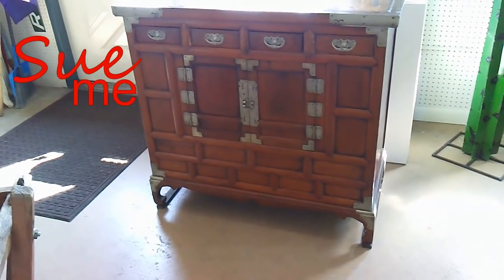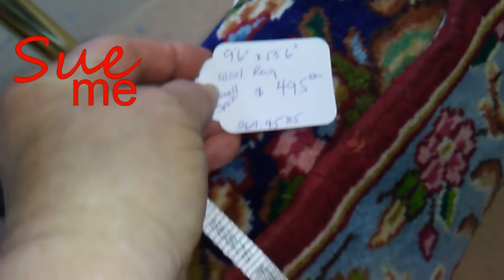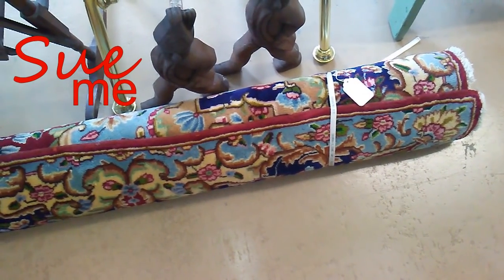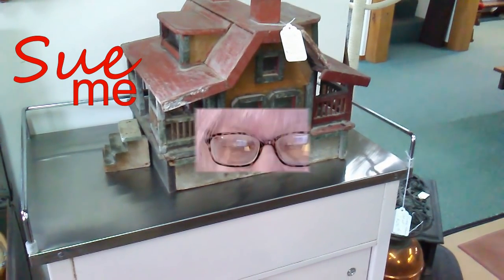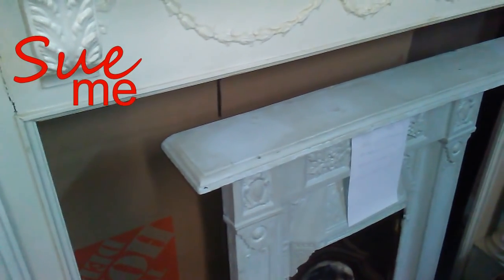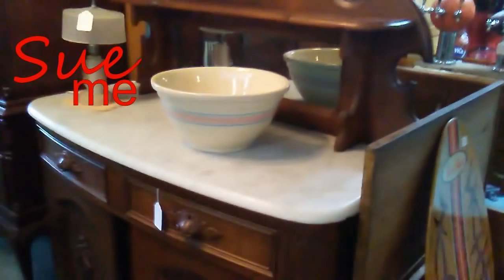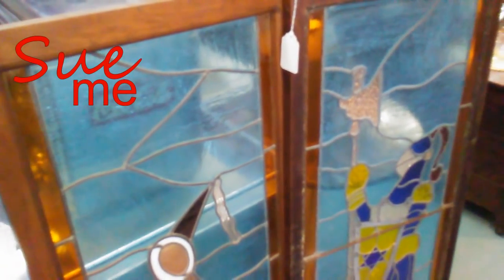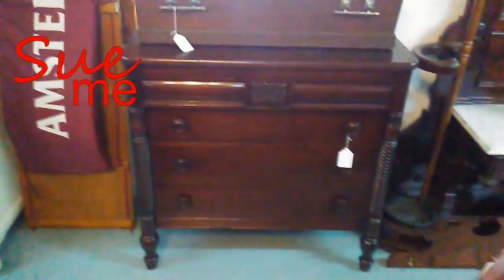More Great Goodies from Lutz's Antiques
Tidbit tray hardware:
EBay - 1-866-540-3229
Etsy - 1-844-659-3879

1. Eligibility: The 2021 HOLIDAY Giveaway (the “Giveaway”) is open only to legal residents of Planet Earth who are at least 18 years of age at time of entry (“Entrant"(s)). Void where prohibited.

2. Prize: The Giveaway allows Entrants to enter random drawings, as described below, on the SueMe YouTube Channel (the “Channel”) for a chance at various prizes (“Prize”). The average retail value (“ARV”) of the Prize is $20. The total ARV of all Prizes is $1,000. THE ODDS OF WINNING THE PRIZE DEPENDS ON THE TOTAL NUMBER OF ELIGIBLE ENTRIES RECEIVED.

No Prize substitution or cash alternative is allowed except at the sole discretion of Sponsor. If a Prize cannot be awarded due to circumstances beyond the control of Sponsor, a substitute prize of equal or greater retail value may be awarded. The Winner will be solely responsible for all federal, state and/or local taxes, and for any other fees or costs associated with the Prize received.
3. Giveaway Period: The Giveaway shall begin at 12:01 a.m. Eastern Time ("ET") on October 8, 2021 and shall end at 11:59 p.m. ET on December 15, 2021 ("Giveaway Period").
4. How to Enter: To enter the Giveaway you must (a) subscribe to the Channel, (b) “like” the most recently aired video  (“Video”) and  (c) place a comment (“Comment”) on the Video (together the “Entry”). Additional entry requirements will be posted on the SueMesAngels Facebook page.  ONLY ONE ENTRY IS PERMITTED PER PERSON.

5. Winning:  The winner of the Giveaway (“Winner”) shall be chosen by the Sponsor based on Sponsor’s personal affinity for the Comment. The Winner shall be chosen within 7 days of the end of the Giveaway Period.

6. Prize Claim: The Winner will be notified within 7 days of the drawing via announcement on the SueMesAngels Facebook page. The Winner may be required to execute an Affidavit of Eligibility, a Liability Release, and (where legal) a Publicity Release (collectively, “Prize Claim Documents”) within 30 of notification, or as directed by the Sponsor. The failure to respond timely, to the notifications and the failure to provide the Prize Claim Documents will result in forfeiture of the Prize and, in such case, the Sponsor may declare an alternate winner, based on another random drawing. If a Prize goes unclaimed or is forfeited by the Winner, the Prize may not be re-awarded, at Sponsor’ sole discretion. The Winner may be required to provide Sponsor with a valid social security number before the Prize will be awarded for tax reporting purposes.  An IRS Form 1099 may be issued in the name of the Winner, for the actual value of the Prize received. Other restrictions may apply.

6. Rights of Sponsor: Sponsor, shall have the right, at its sole and absolute discretion to refuse any Entry whatsoever made by Entrants which it finds to be in violation of these Official Rules or which it finds in its sole discretion to be otherwise objectionable for any reason.
7. YouTube Policies

a) Your participation in and entry into this giveaway must be in compliance with YouTube’s own Community Guidelines. Entries which do not comply with YouTube’s Community Guidelines will be disqualified.

***  My thanks to Lior Leser, Esq., for providing the template to the YouTube community free of charge  ***